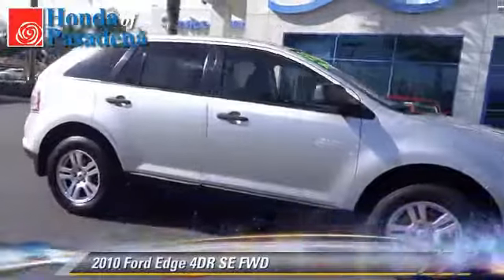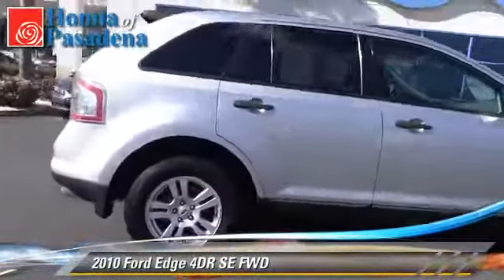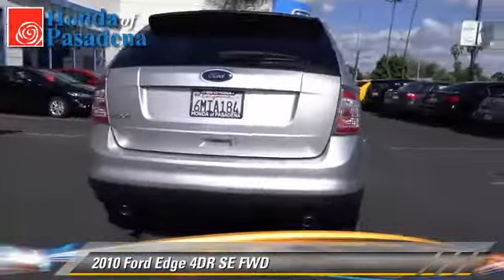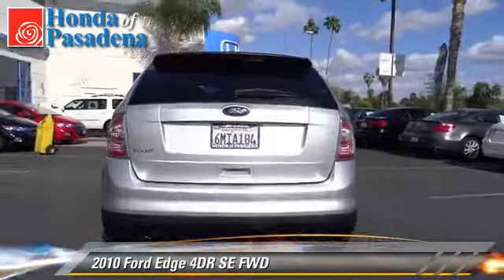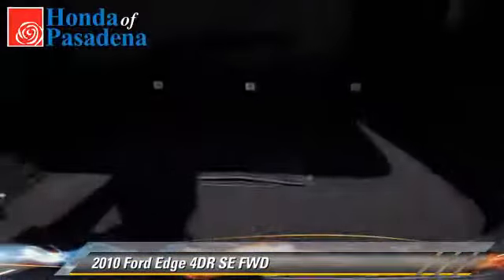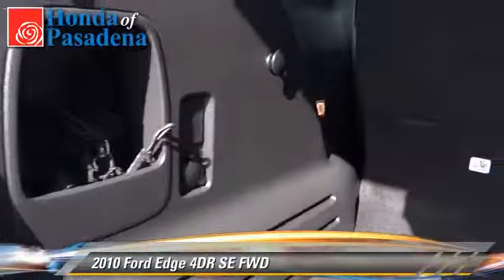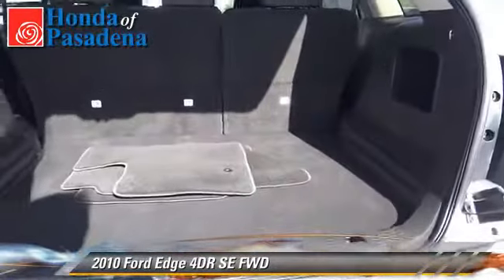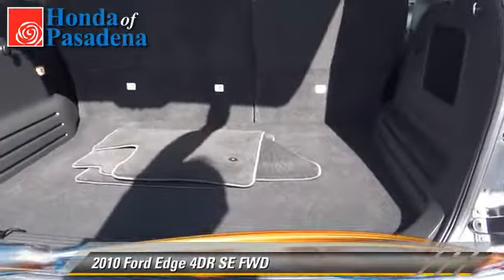Honda of Pasadena, Pasadena Los Angeles Glendale Alhambra Cerritos Orange CA 91107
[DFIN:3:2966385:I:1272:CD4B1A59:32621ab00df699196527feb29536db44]